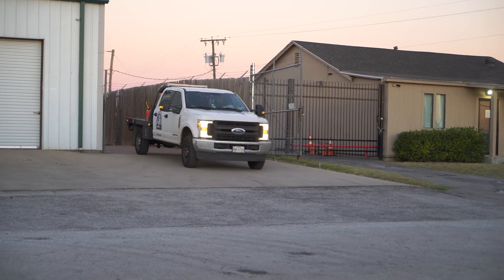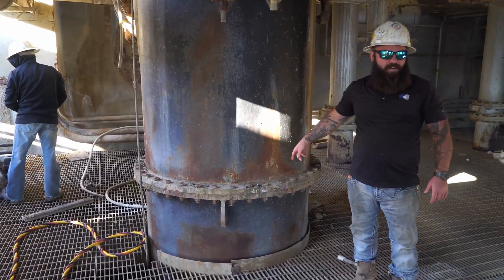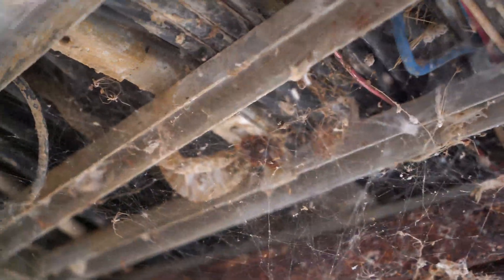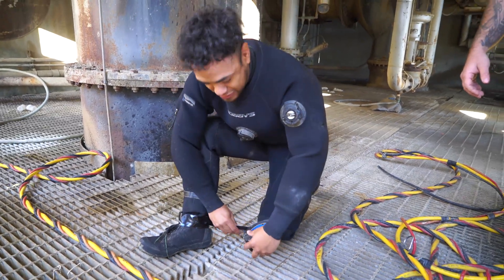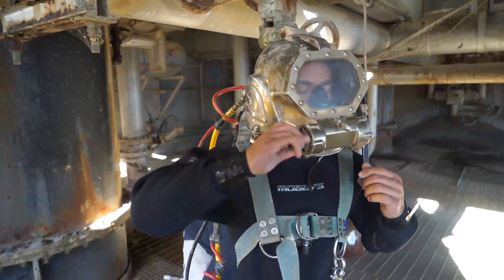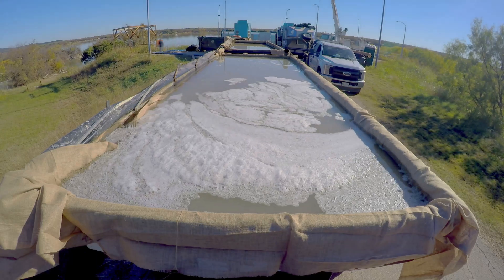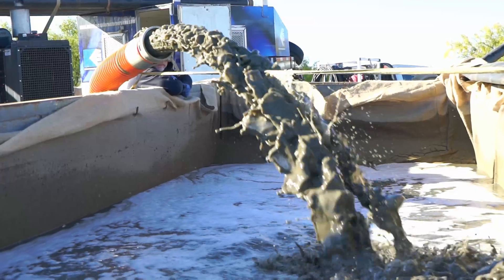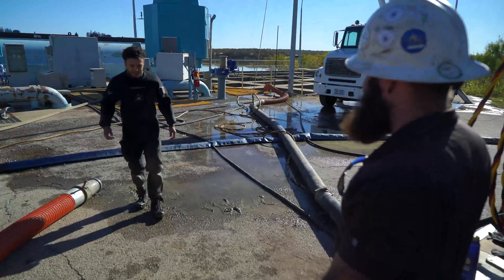Silt removal out of raw water intake structure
SILT REMOVAL SERVICES
When organic material (algae, weeds) and plant leaves accumulate along the bottom of waterbodies, it often becomes necessary to remove the formation. That is what we do with our silt removal services. Sometimes there are industrial reasons for removing silt, but it is also important for the health of lakes, ponds and rivers and the good things that live in the water.

Absent prompt action, silt can also impact water depth, increase flood risks and create foul odors due to decomposition. It can also clog intake pipes and irrigation systems while posing a real threat to fish and other wildlife. Our pond cleaning services can help avoid these issues.

Using pumps and other resources, American Underwater Services can remove silt from ponds, lakes or other bodies of water. We are also committed to handling projects efficiently, completely and with a keen awareness of environmental impact. We handle the final removal of silt, including the use of on-site solutions that avert the need for potentially expensive off-site removal. We begin any project with a thorough survey that analyzes your situation and the solutions that fit it best.